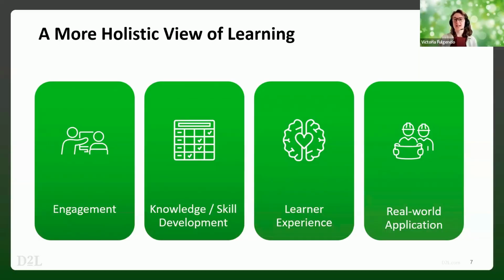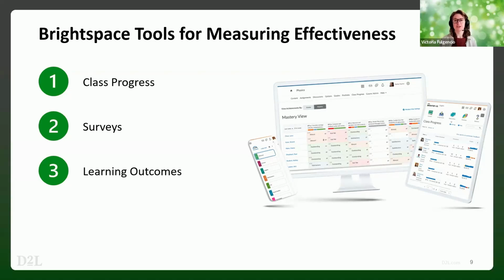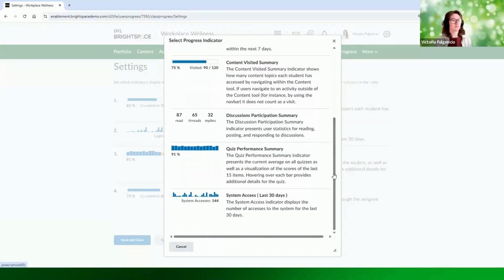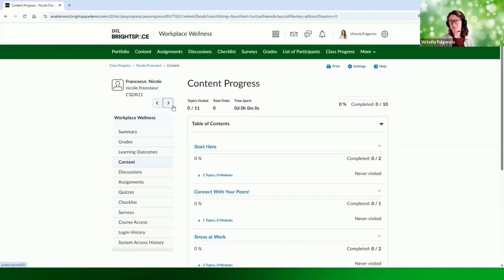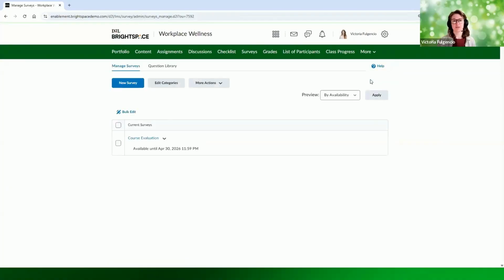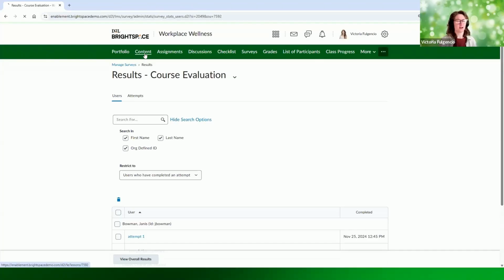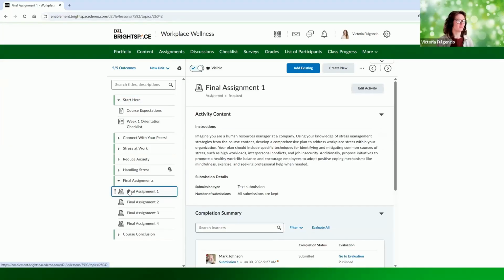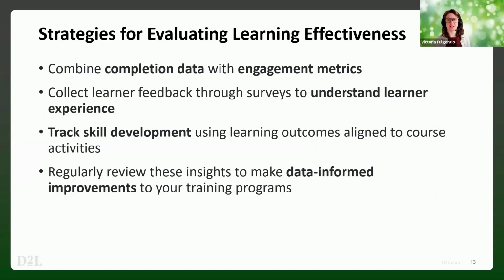Bright Ideas: Evaluating Learning Effectiveness - Beyond Completion Rates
Brightspace Ideas: In this video, we explore how to evaluate learning effectiveness beyond completion rates.

Chapters
Welcome and Session Overview - 00:00
Understanding Learning Measurement - 02:40
Brightspace Tools Overview - 5:24
Class Progress - 7:06
Capturing Feedback with Surveys- 11:36
Learning Outcomes - 14:45
Strategies for Evaluating Learning Effectiveness - 19:59
Conclusion and Resources - 21:22